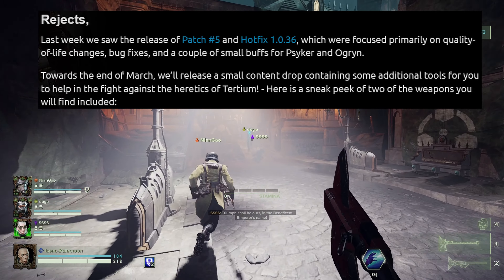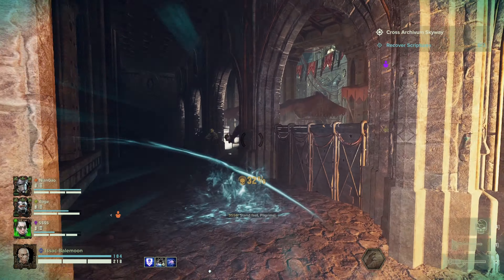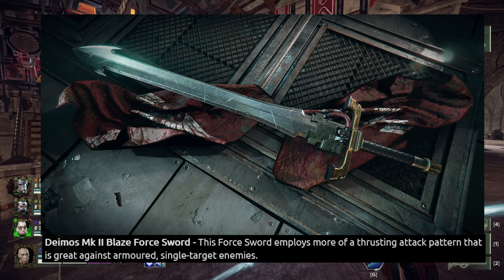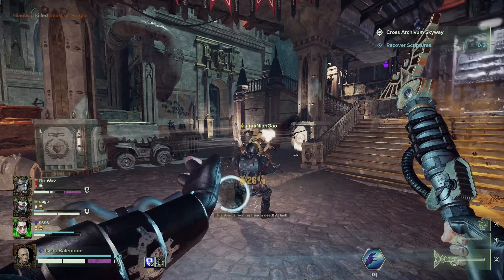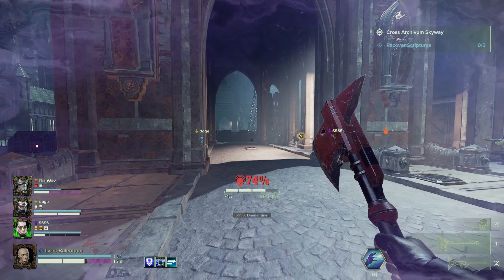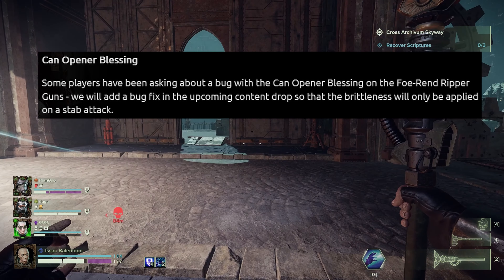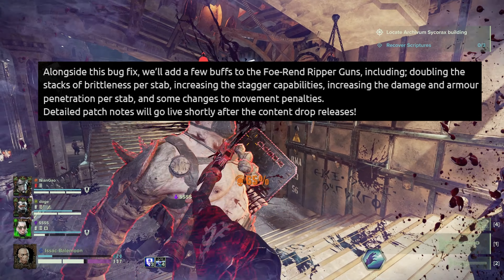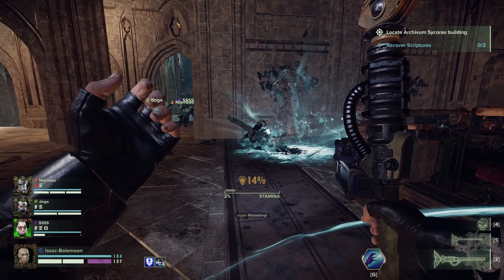CONTENT Patch coming at the END OF THE MONTH! Comms-Link Overview | Warhammer 40K: DARKTIDE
A small video going over the contents of the latest Community Comms-Link that gives us a sneak peak into what we can expect in the content drop coming at the end of the month!

Already we can see we're getting 2 new weapons - and there are more to come! A handful of new and tweaked modifiers and an unfortunate but expected bug fix for the Ripper Guns - with some buffs to compensate.

Timestamps:
0:00 Intro
0:14 Recap
0:40 New Weapons!
2:15 New Conditions
2:48 Material Prompt Toggle
3:33 HUD changes
4:10 Can Opener Bugfix
4:46 Ripper Gun Buffs